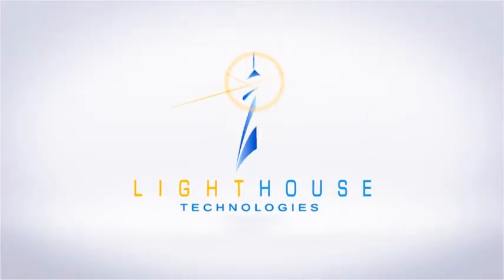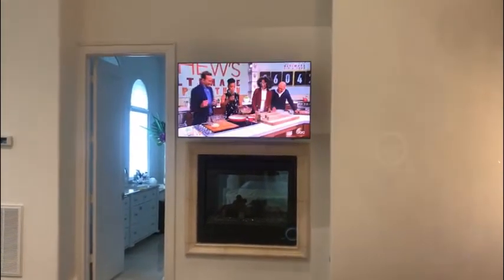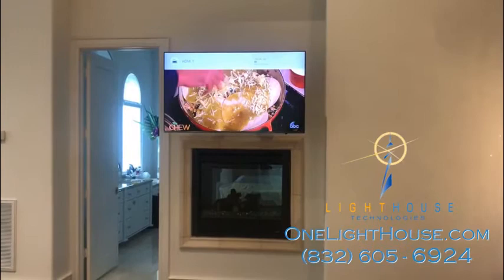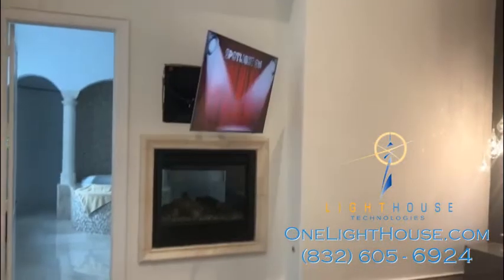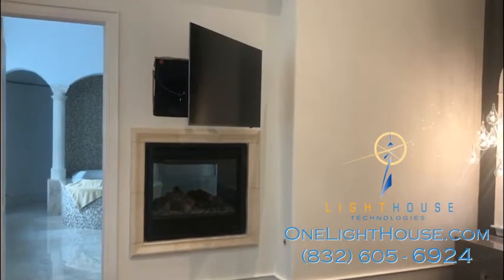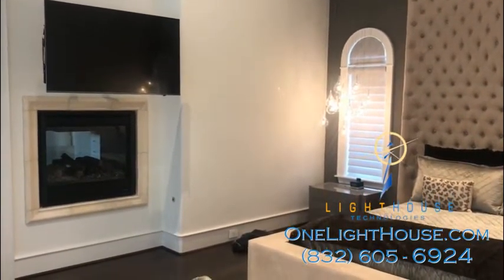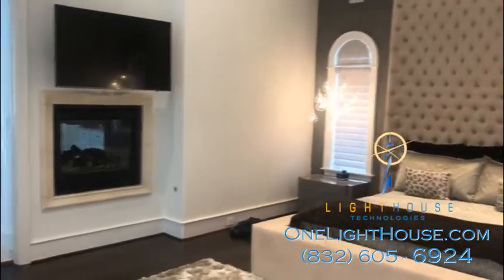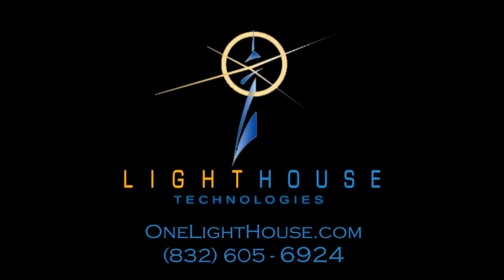Motorized TV Mount: Woodlands, Texas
Home automation, home security, and motorized TV Mounts for homes (and businesses)